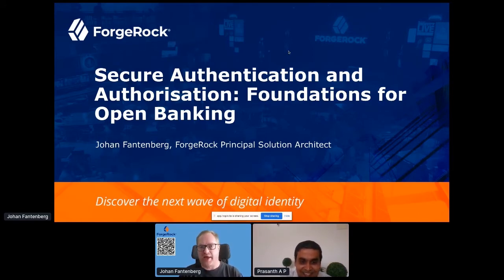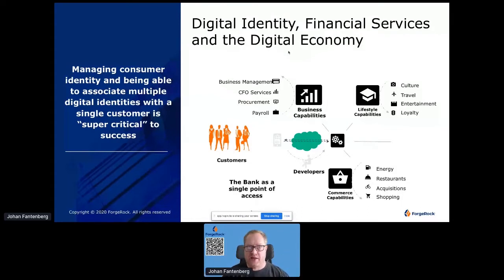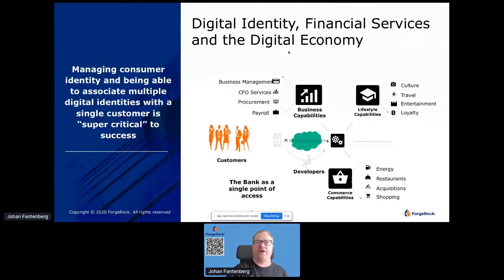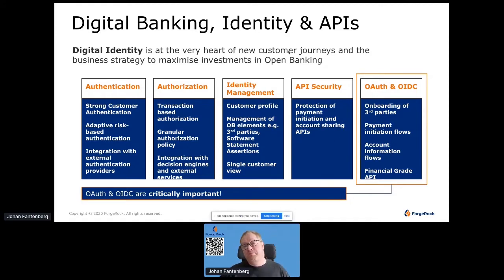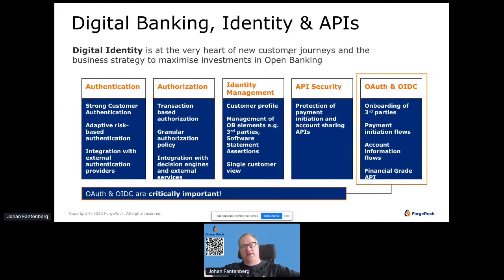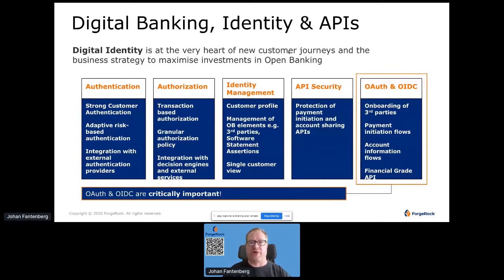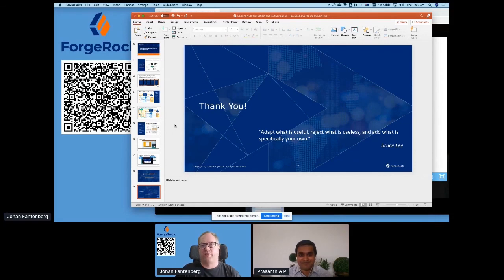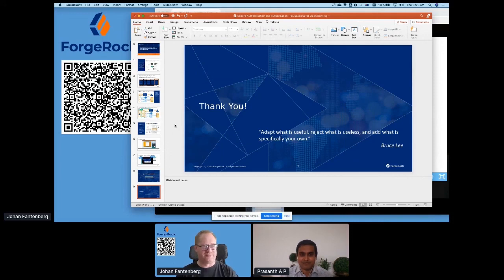Apidays LIVE Singapore 2020 - Secure Authentication and Authorisation: Foundations for Open Banking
Secure Authentication and Authorisation: Foundations for Open Banking
Johan Fantenburg, Principal Solutions Architect, ForgeRock